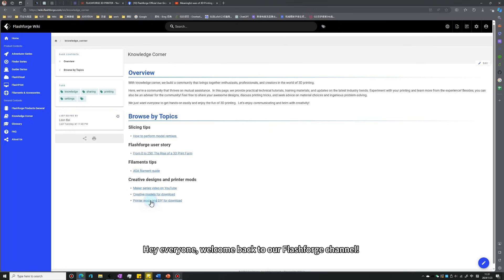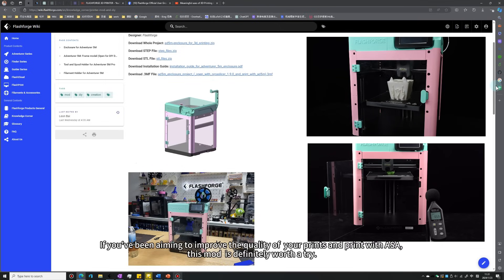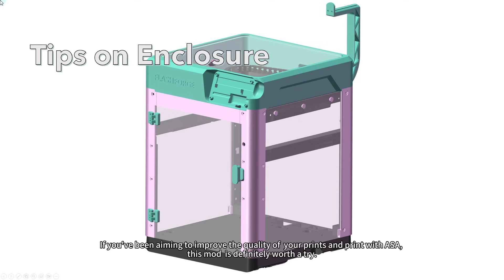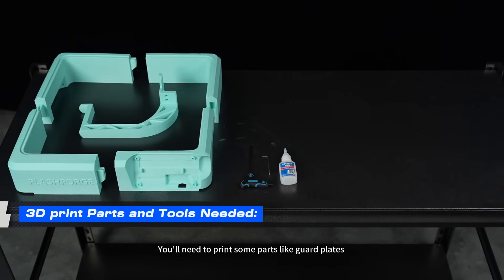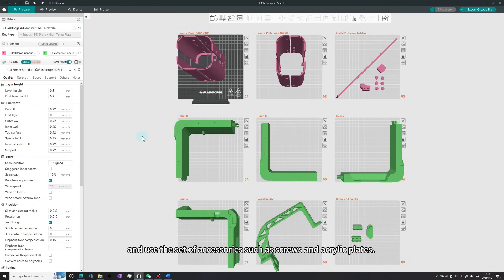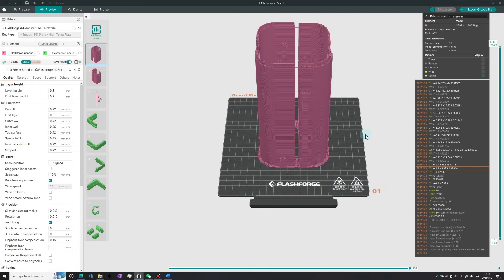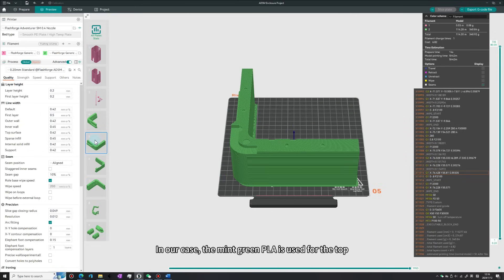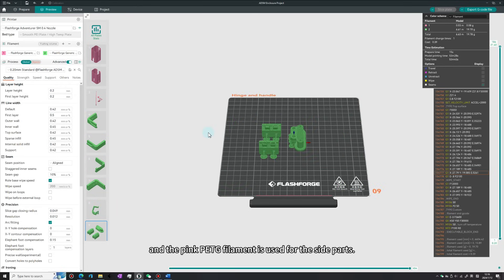How to 3D Print Enclosure for your Flashforge AD5M (Succeed with Mods!)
Timecodes
0:00 - Intro
0:08 - Adventurer Enclosure Project Description
0:25 - Five Tips on Enclosure
0:34 - 3D Printed Parts and Tool Needed
0:46 - Parts management in OrcaSlicer
1:06 - Printing Timelapse
1:14 - Step-by-step Enclosure Build
7:15 - Enclosure Steps Finished
7:19 - Test1: ASA Print Test
7:30 - Test2: Noise Reduction Test
7:48 - Wrap Up

Hope you enjoy this How-to 3D printer mod video. Let us know your idea for doing customization for AD5M in the comments!